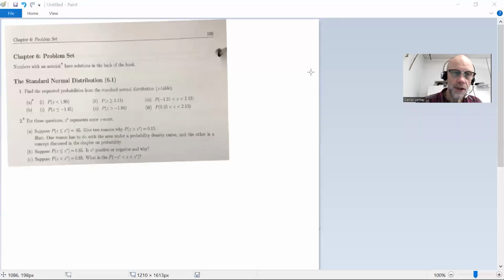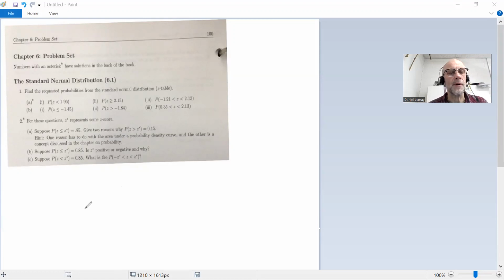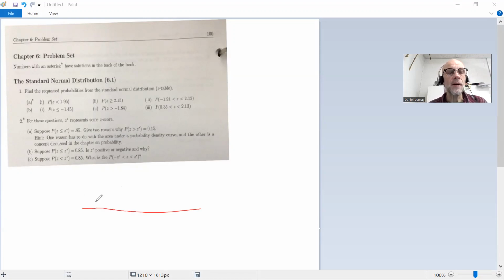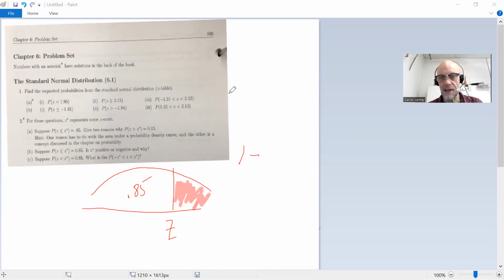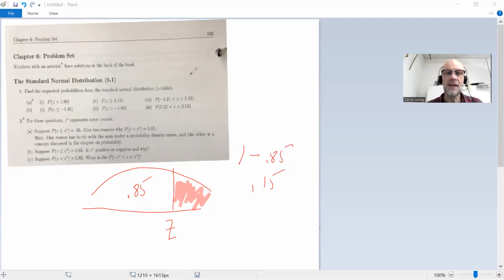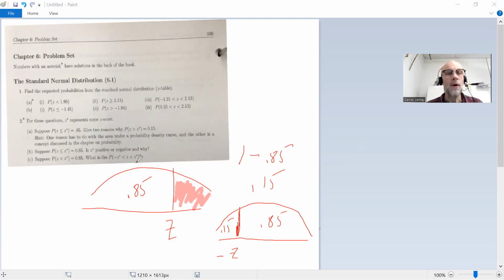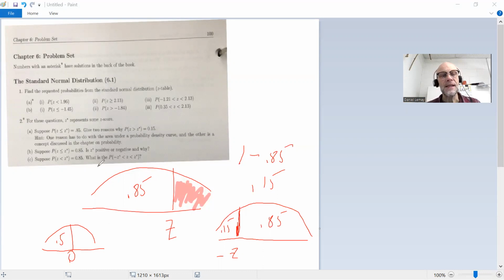Thinkdo C 6 p 100 # 2